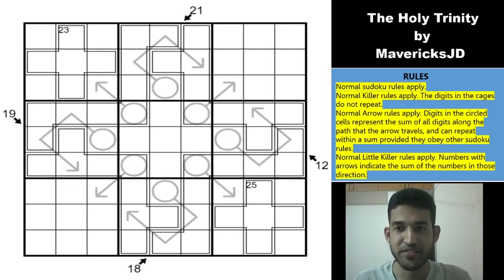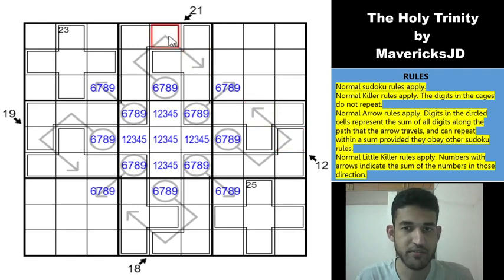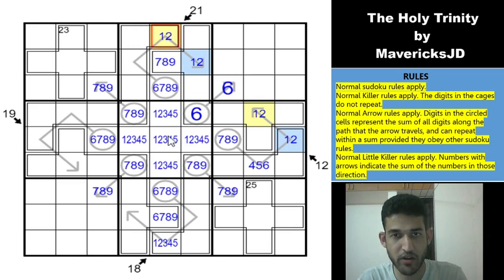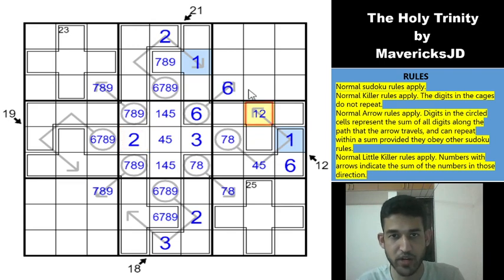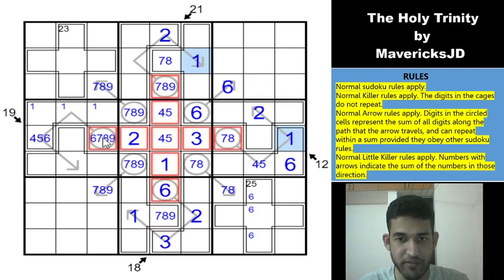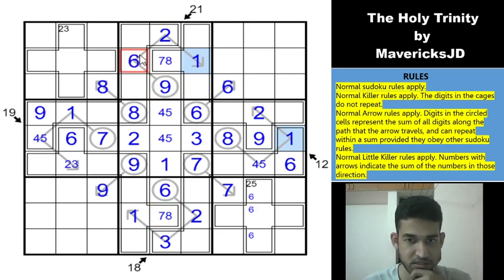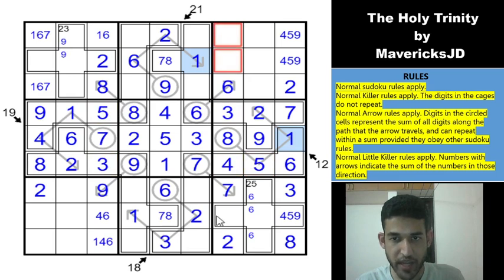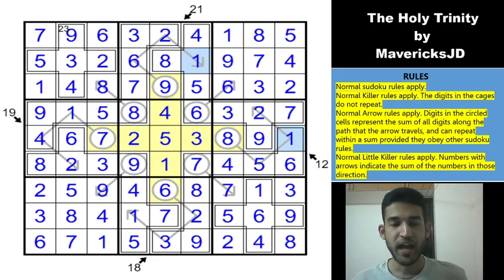How to solve a sudoku themed on the Easter ?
MavericksJD's sudoku has an artistic theme with a solve path that can wear down even the best. Can you find all the tricky deductions ?Watch the video as we take down this sudoku systematically.

Rules :

Normal Killer rules apply. The digits in the cages do not repeat.
Normal Arrow rules apply. Digits in the circled cells represent the sum of all digits along the path that the arrow travels, and can repeat within a sum provided they obey other sudoku rules.
Normal Little Killer rules apply. Numbers with arrows indicate the sum of the numbers in those direction.